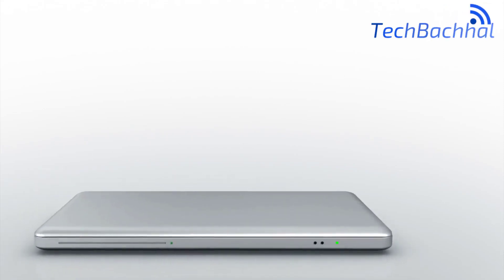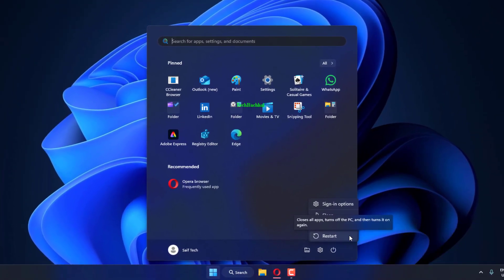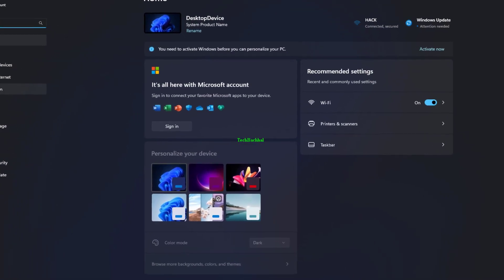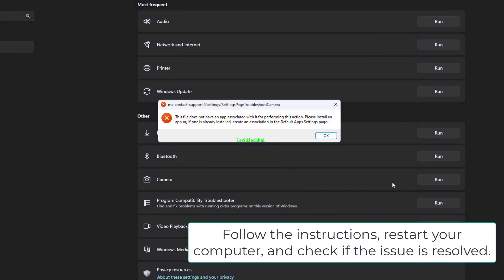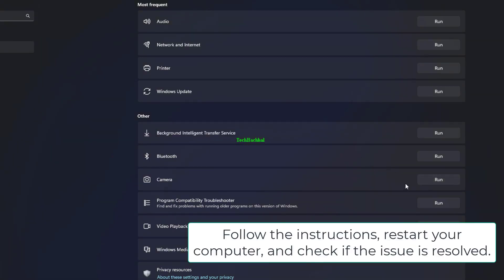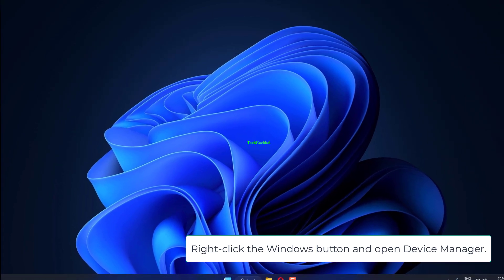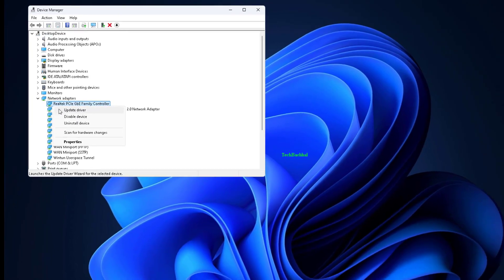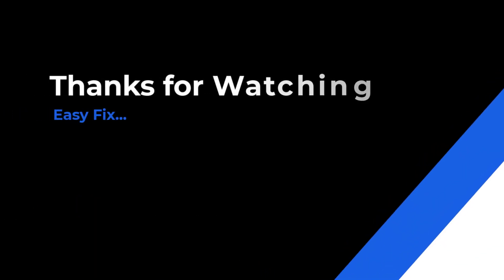Windows Found Drivers For Your Device But Encountered An Error- 4 Fix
Are you facing the "Windows found drivers for your device but encountered an error while attempting to install them" message? This common issue can stem from various factors, including insufficient permissions, corrupted or outdated drivers, system file corruption, or hardware compatibility problems. In this video, we delve into these potential causes to help you understand why this error occurs. By identifying the root cause, you can take the necessary steps to resolve the issue and ensure your device drivers install correctly.

00:00 Intro
00:10 Restart Your Computer
00:29 Use Windows Troubleshooter
01:19 Perform an SFC Scan
02:19 Uninstall and reinstall the Device
03:12 Outro